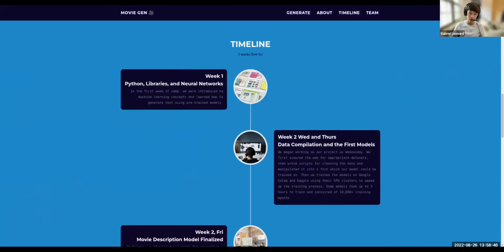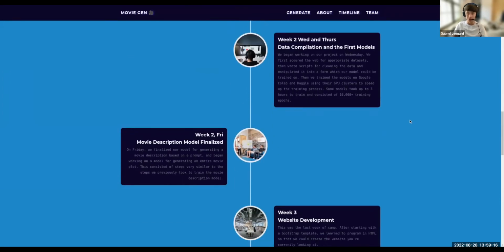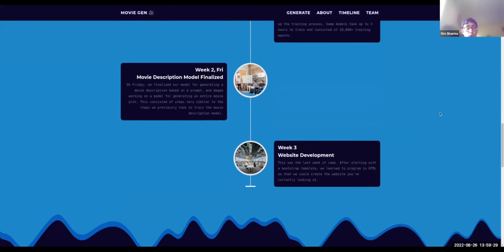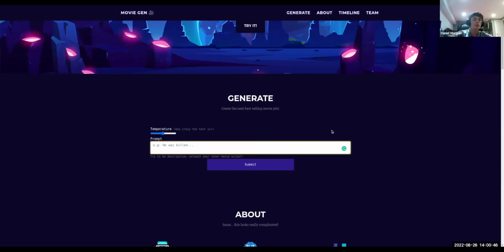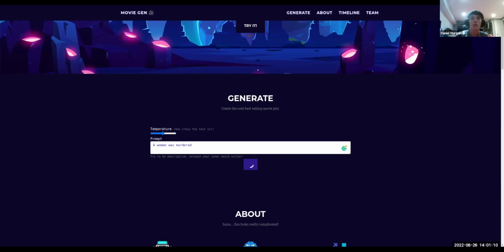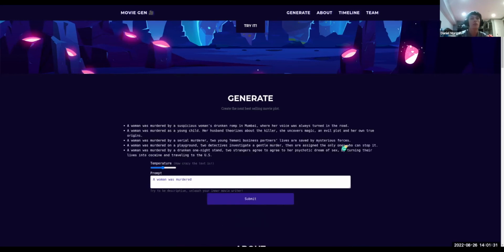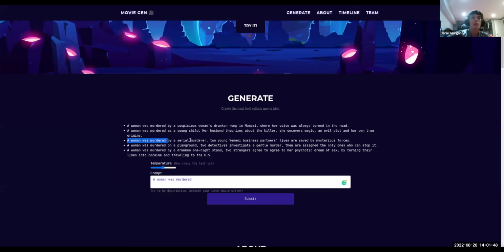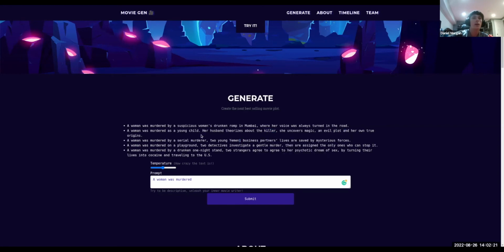AI Generates Movie Descriptions | AI Camp 2022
Our 2022 AI Camp students used natural language processing to generate movie descriptions.

Product Created By:
- Daniel Morgan
- David Sy
- Om Sharma
- Wesley Zartarian
- Gabriel Leonard
- Brandon Tung

Instructors:
- Sai Sharath Himmath
- Siqi Fang